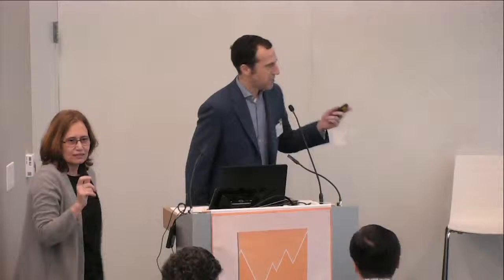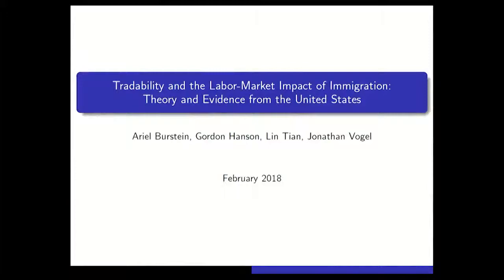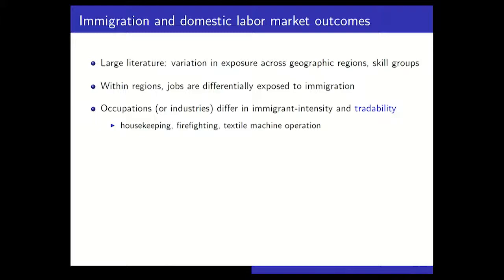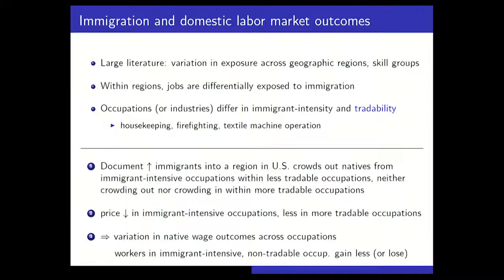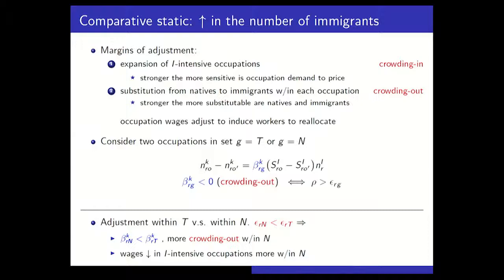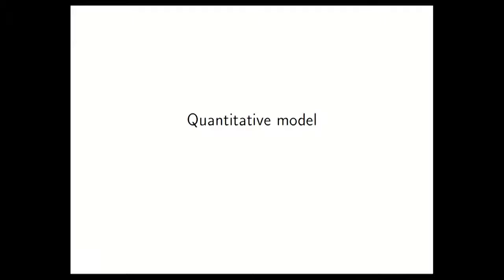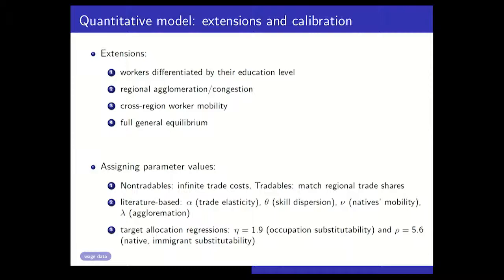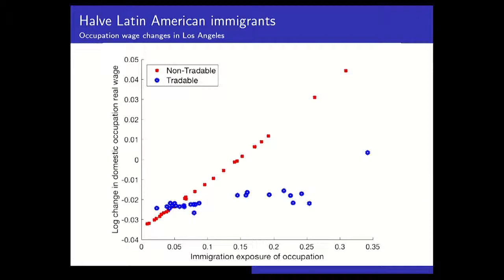Tradability and the Labor Market Impact of Immigration: Ariel Burstein, Oleg Itskhoki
Ariel Burstein, Professor of Economics, UCLA

"Tradability and the Labor Market Impact of Immigration: Theory and Evidence for the U.S.”(with Gordon Hanson, Lin Tian and Jonathan Vogel)
Discussant: Lorenzo Caliendo, Associate Professor of Economics, Yale School of Management
Chair: Esteban Rossi-Hansberg, Princeton University